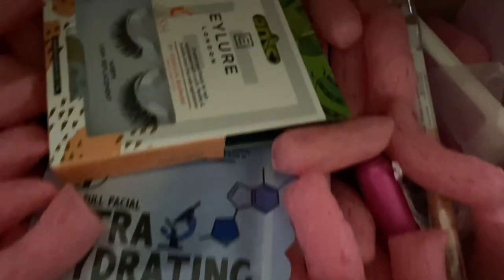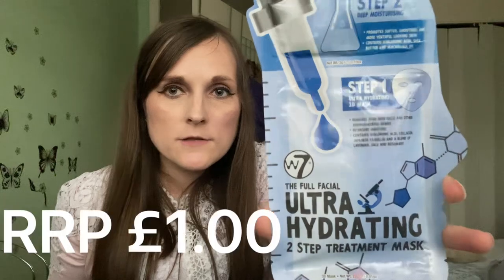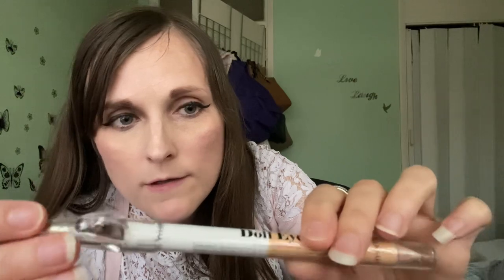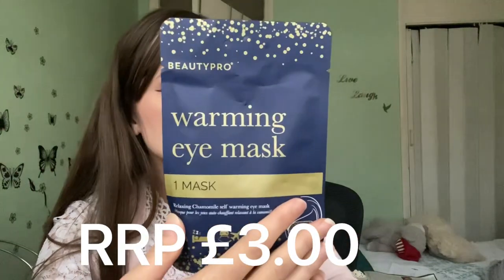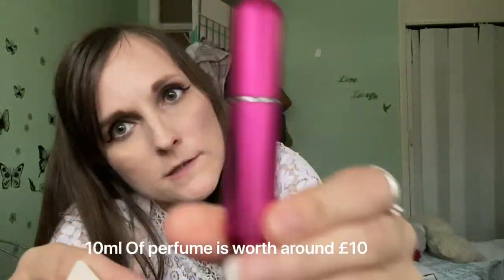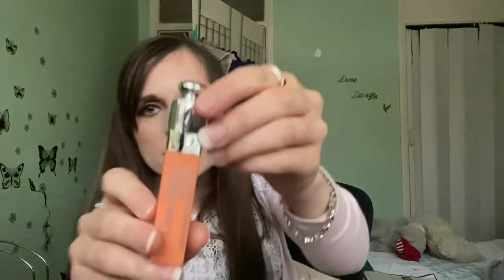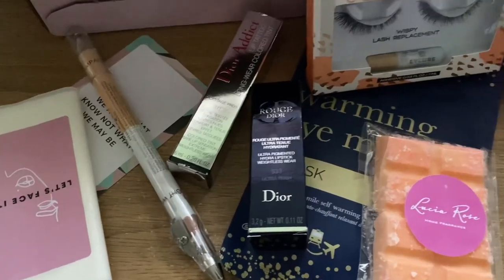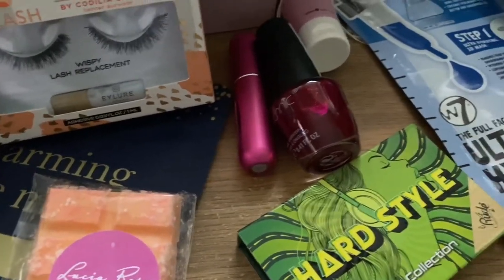Let’s Face It September unboxing - Dior inside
Watch on to discover what’s in Let’s face it September beauty box. There’s a wide mix of products in this Iconic box including budget brands as well as Dior makeup. There are three levels of membership you can get with this box which ranges from around £20-£50. Let me know what you think and if you’ve ever tried them.